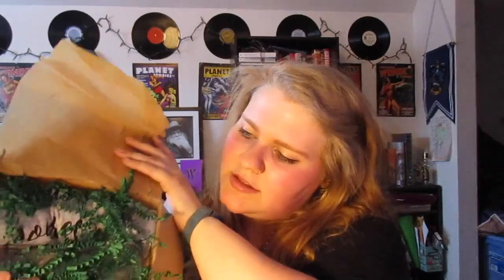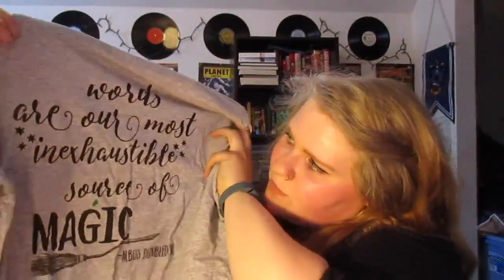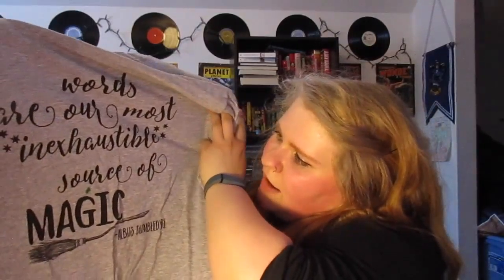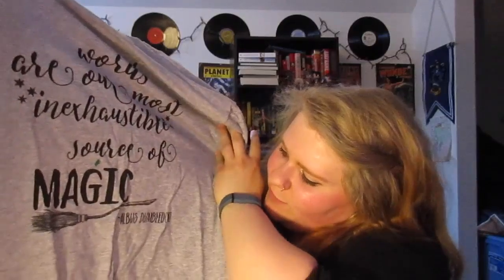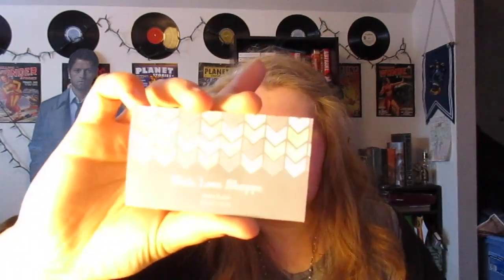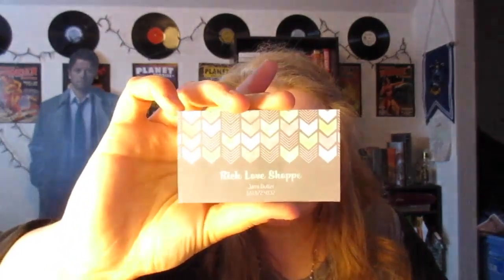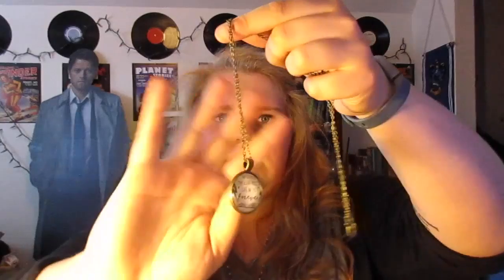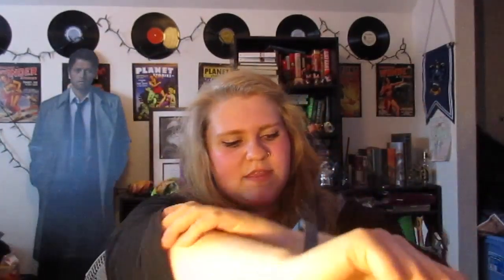The Bookish Box Unboxing - Harry Potter Edition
We are just a couple of friends connecting through our mutual love of literature.

I have another unboxing video! This is a review of The Bookish Box and the theme for this box is Harry Potter.